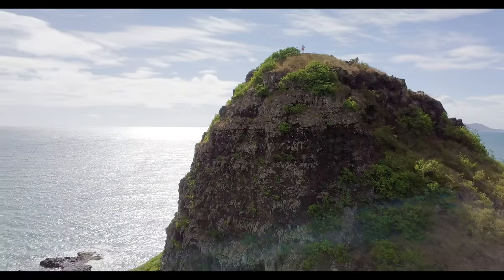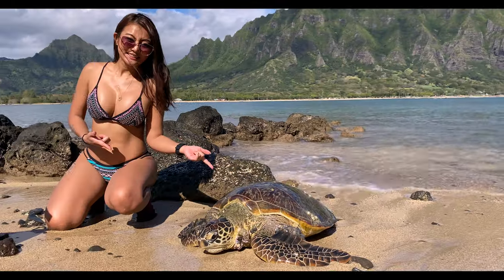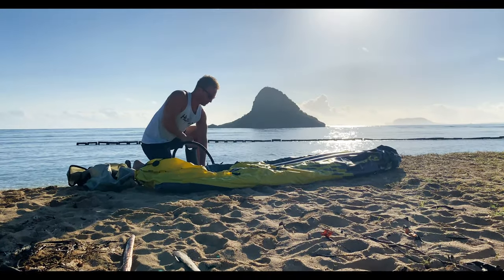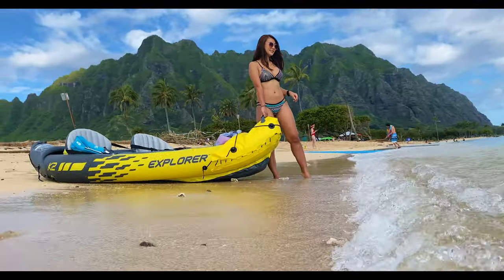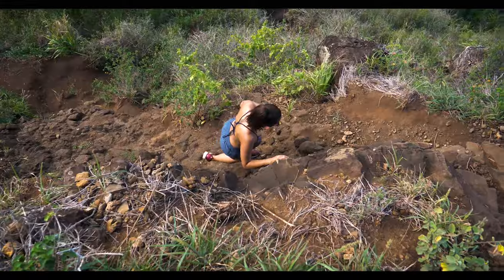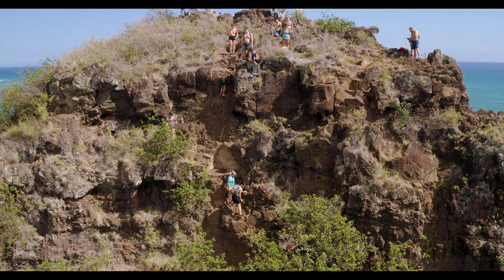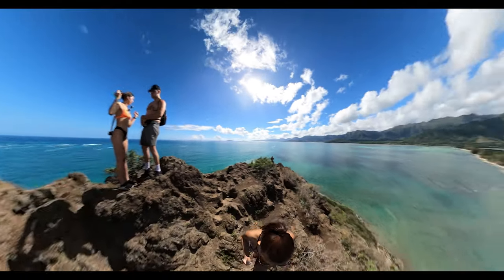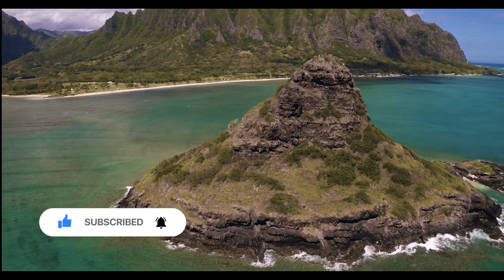Chinaman's Hat / Mokoli'i Trail - What To Know About This Amazing Adventure - Bryce's Trail Guide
A truly unforgettable hike for everyone.  Things to know about hiking to the top of Chinaman's Hat on Oahu, Hawaii, the best adventure for anyone wanting beautiful views, a dash of danger, and a one-of-a kind Hawaiian experience.  From where to park, what to expect and what to look for, join me as I grab my camera and a friend and hit the trail.  Let me know in the comments if I missed any helpful advice or if there is a trail you'd like to see a video for or even if these things are actually helping anyone out!  :)

Issaya's IG: X_Issaya
Trail Guide IG: BrycesTrailGuide